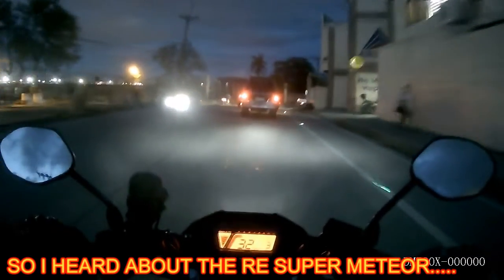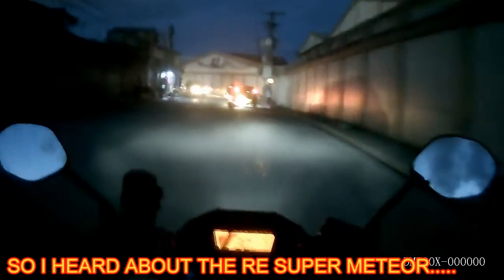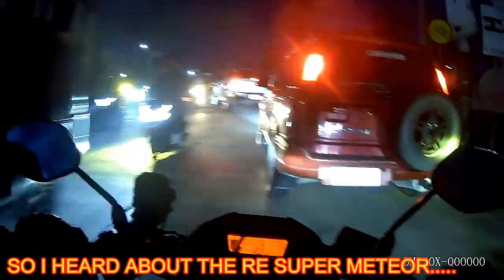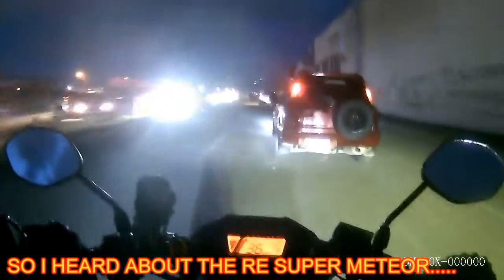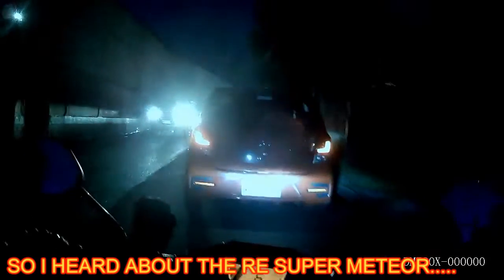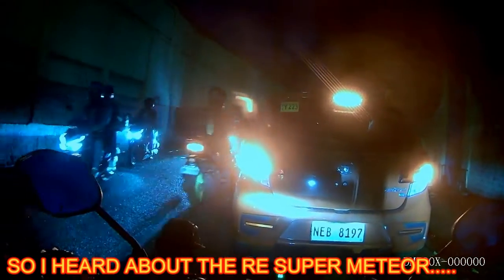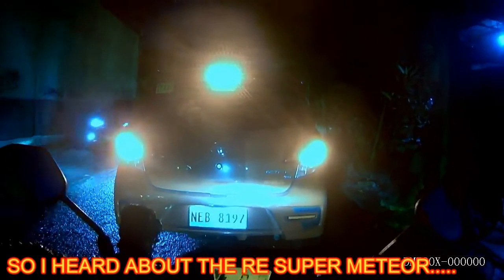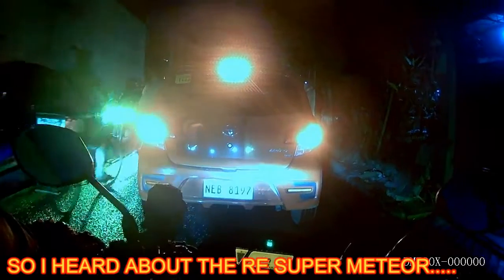SO I HEARD ABOUT THE RE SUPER METEOR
I heard about the Royal Enfield Super Meteor that was recently unveiled and that will be coming out next year.  I just wanted to talk about what went through my head when I heard about it.  Hopefully, they will bring it to Philippines as well.  Could be a strong contender as my next commuter when I'm in the market for a new bike, probably next year or so.  One of these days, I'll give Royal Enfield a visit but I think I'll wait until next year.